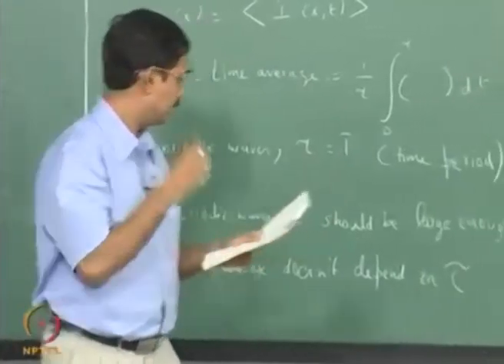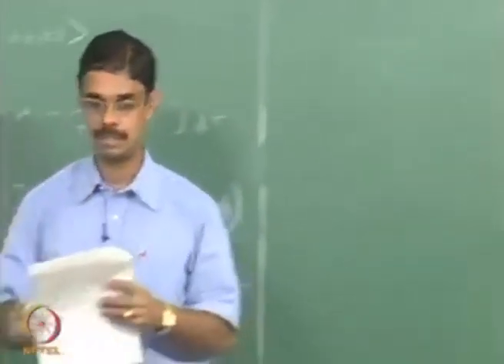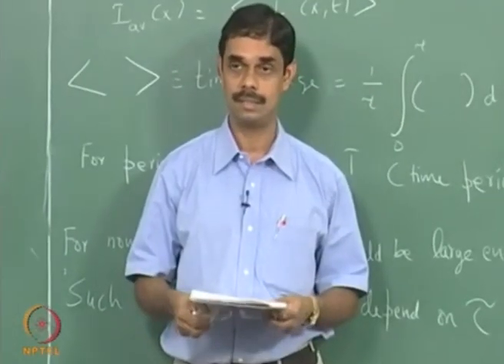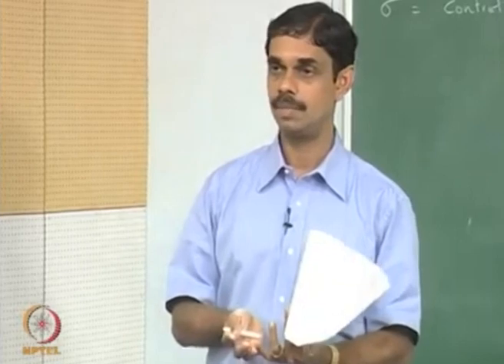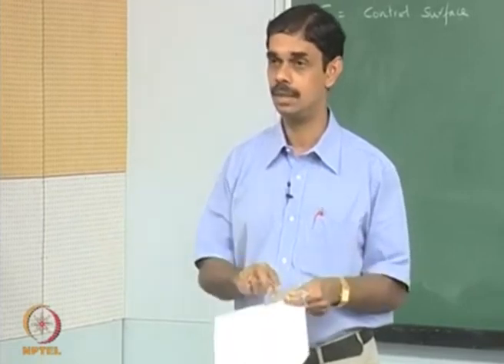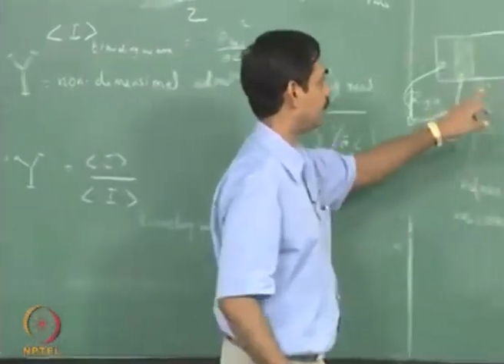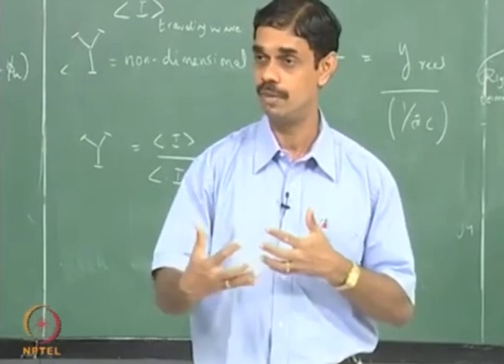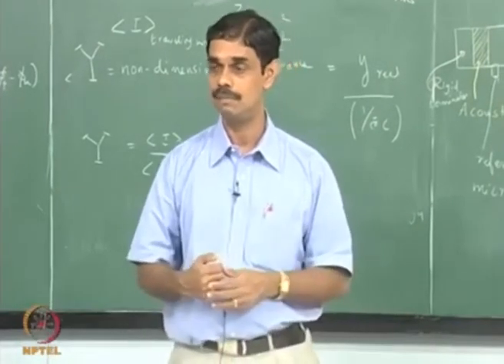Lec 07: Power Flow and Acoustic Admittance